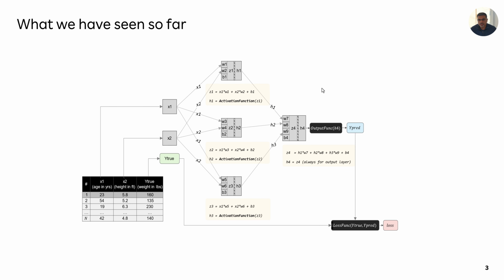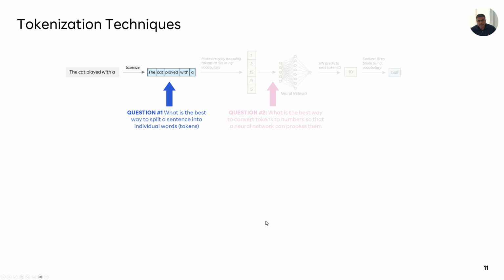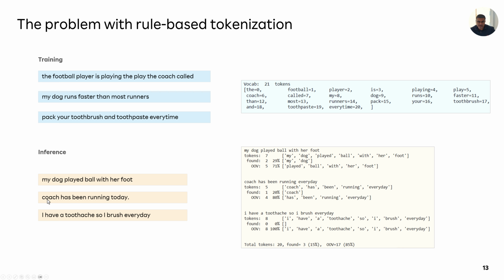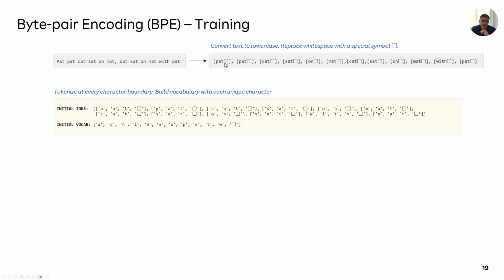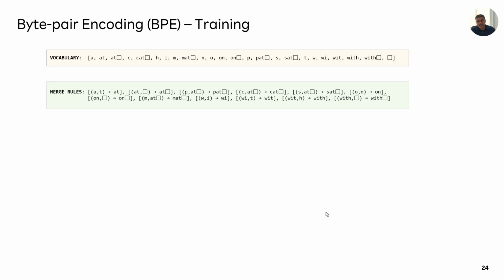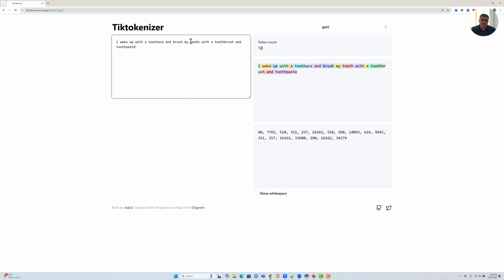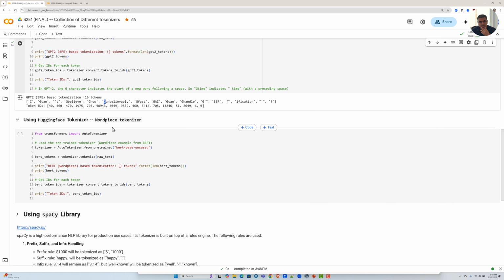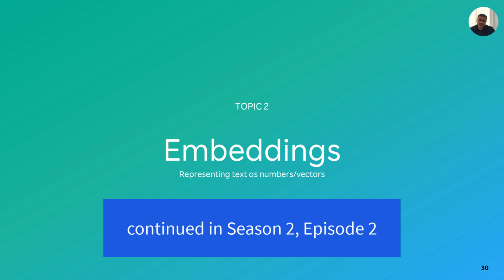S2 E1 Tokenization (Rule-based, Byte Pair Encoding (BPE), WordPiece, SentencePiece)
Webseries #1: Comprehensive and Intuitive Introduction to Deep Learning -- Numbers and Text by  @parthaseetala

In this episode, we’ll explore how to tokenize text so Neural Networks can process it for Natural Language Processing (NLP) tasks. We'll study various techniques from Rule-based tokenization to Statistical (or learned) tokenization techniques like Byte Pair Encoding (BPE), WordPiece etc.

*SOURCE CODE*